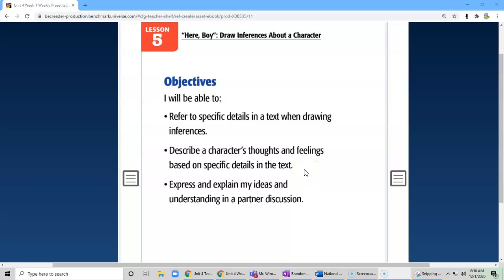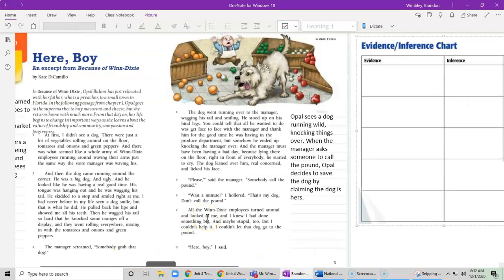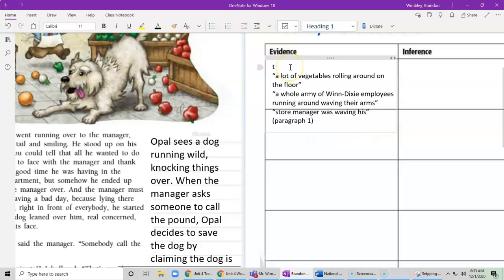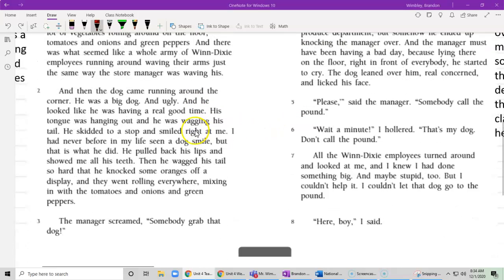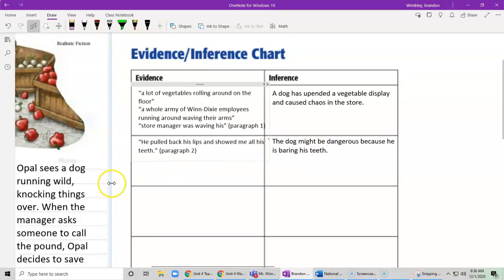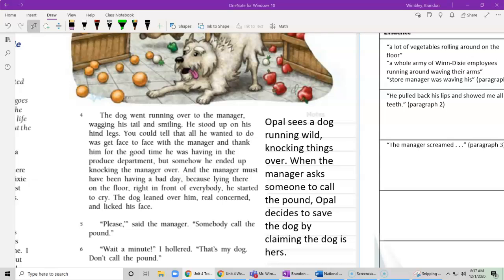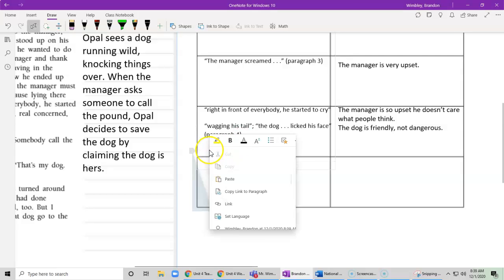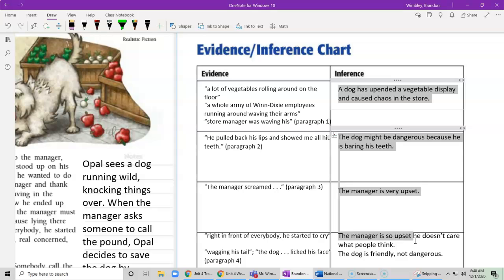Benchmark Unit 4 Week 1 Lesson 5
“Here, Boy”: Draw Inferences About a Character